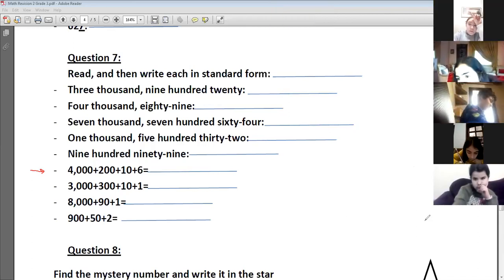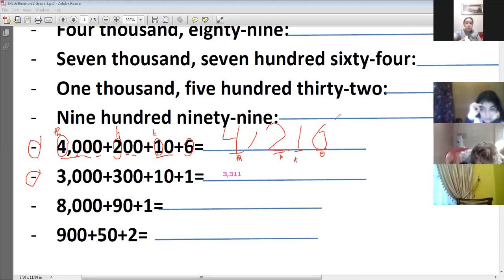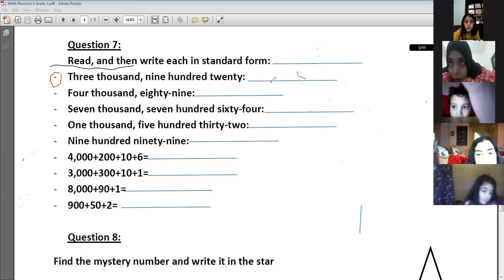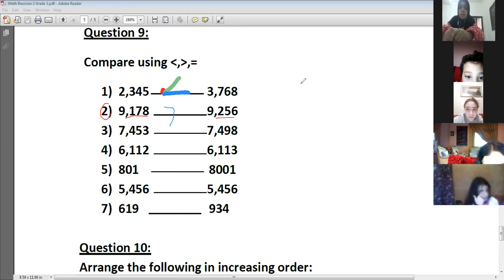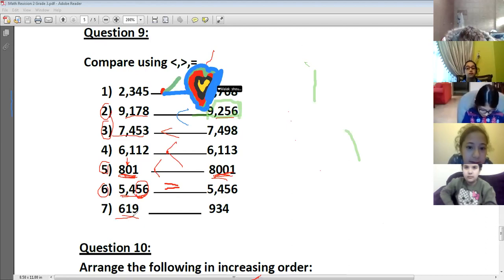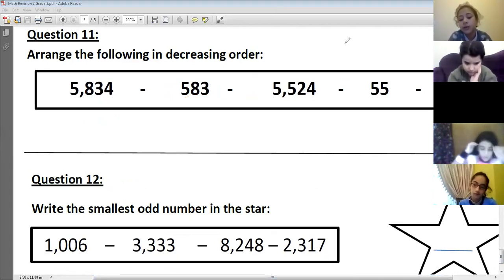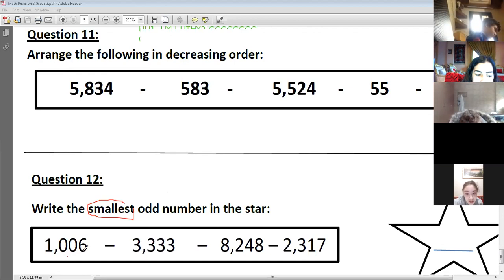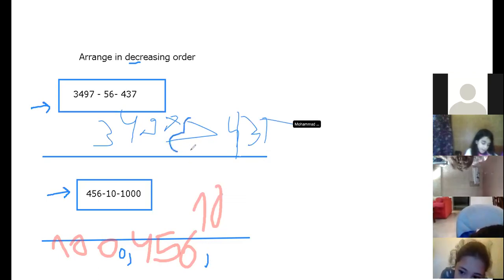Grade 3 Math Session